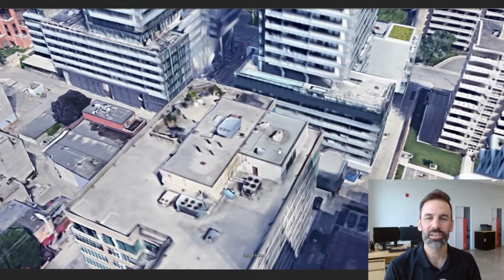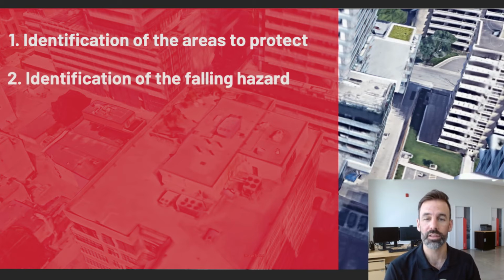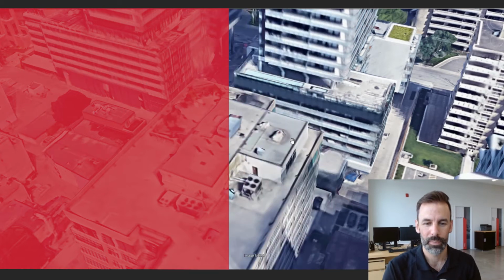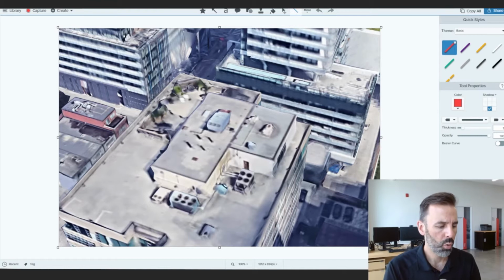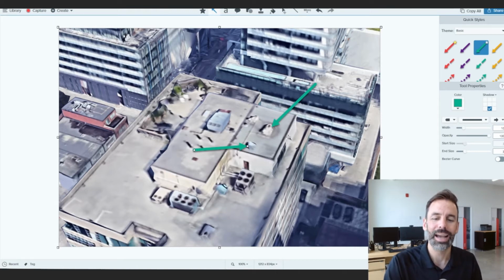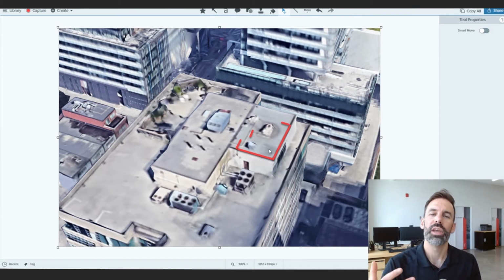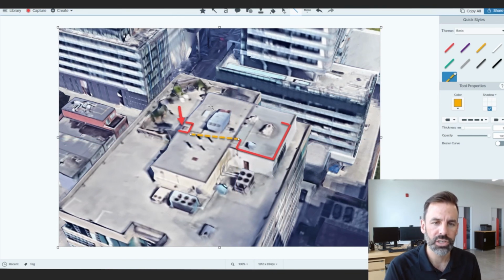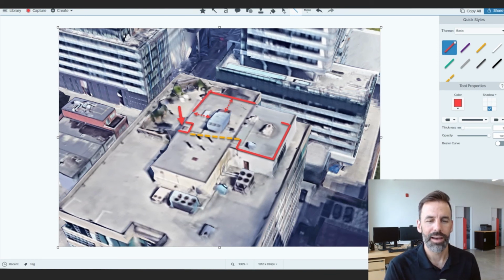More guardrail at lower cost | Rooftop Survey Review | Episode 3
So here's our situation. We have a high rise building with a roof level on the rooftop where there are many mechanical units that all need to be maintained over time. So let's do a quick screen capture and get to work. So step number one what are we, what do we want to protect ? So basically, in this situation that we needed to look at these two units were considered first because they were closer to the roof edge -  there's no doubt about it. We do have two units that are straight - I mean this one is very very close and this one is extremely close too and considering the height of the building these two definitely need to have some protection.

So step number three, let's define the falling hazard. So in this type of situation where we have a roof level on on top of the main roof it's always important first to measure the actual height. In that case we see a door here so just considering the height above the door there's definitely a falling hazard of three meter or more on this second roof level but it's always good to start by measuring the actual roof level sometimes it's four feet, five feet and then this needs to go into our our suggestion or into our survey that this roof level is only four feet or five feet or six feet and that the standard says that according to the standard it's ten feet or more where we need to act. That said like always a fall of five feet is still a tough fall. Okay so basically once this is said uh like of course the roof edge is the falling hazard here,  we're very close here very close here to a fall on the level lower and possibly to a fall down in the street much much further below so definitely we have to protect these two mechanical units.

Okay so step number three let's get right to it and this is where this situation gets interesting. So it's a simple situation we have two small mechanical units, considering their positioning I would definitely go with some VSS Compact sections. So according to the size of the units we would suggest on this one either like a 10 or I would say 15 feet section here where we would have our returns like this and then this one is a little bit bigger I think a 20 foot section that's about right like this would be ideal.

Now of course we could stop there however it's always important to discuss with us when we have this type of situation. Because you know we always want to have the best protection for the least amount of money in that case this applies. I don't know if you you see the small corner here that is unprotected we're going to measure the difference in terms of material and then in terms of money of having two separate sections versus one longer section like this. It's always better to have only one section than two separate sections. This is a very good you know calculation to do when our two sections are around 20 or 25 feet apart. In fact we always calculate it but as soon as it's 20 foot apart it's worthwhile to connect them. It might be the same amount of money, it's not cheaper it's the same amount of money but you have more protection. So when we work with you to design the best fall protection system, we always make sure that we have of course the best coverage but that you have the best coverage for the the least amount of money, and in that case this applies. So we're gonna stick with one long section and this is gonna cover not only these two units but also the corner and ultimately it's just gonna offer a much better fall protection for the small roof level.

So step number four if we wanted to go even further, well there's a lot of things to do here. I believe that the access to this roof level was through an hatch that was positioned right here. So of course this hatch absolutely needs to be protected so there would need to have some type of roof protection here for the hatch itself not only the hatch itself but it's also positioned very close to the edge. Then how do people go from this hatch to the the work area ? So can we just cut straight there to this to this new guardrail that we created ? how far is this unit from the edge here as well to make sure that this one need or doesn't need fall protection. Same thing here if needed I would definitely incorporate some fall prediction on this side.

So having good measurements of everything next to the roof edge will really give you the the best indication of where you need to put some fall protection and as always if you think that two sections of guardrail might be combined just let us know and we'll figure it out for you and we'll gonna give you the best advice on how to get the best protection for the best price.